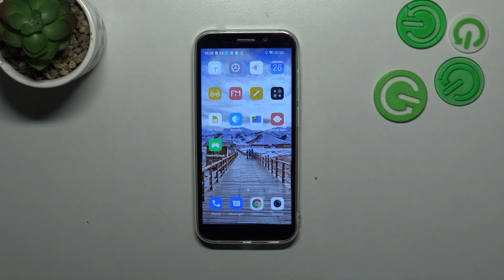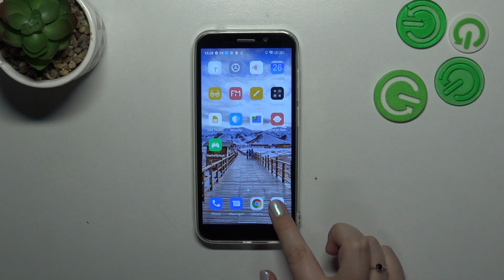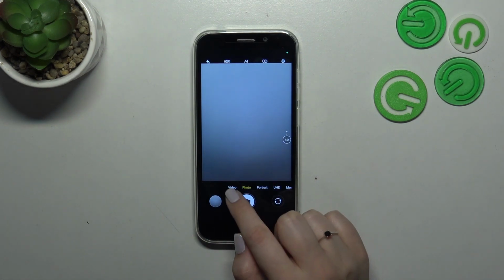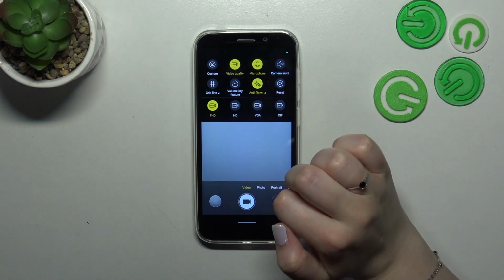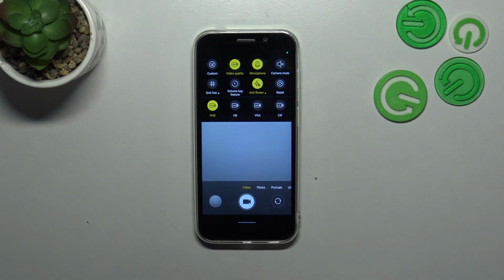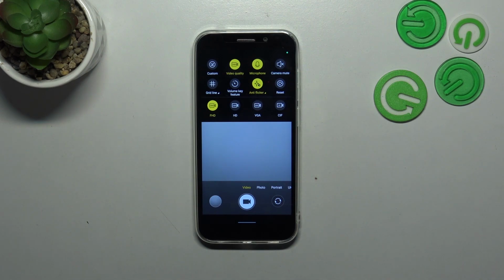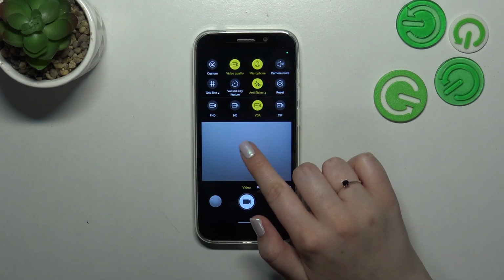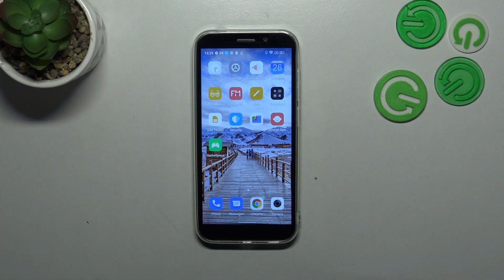How to Change Video Resolution on DOOGEE X97 Pro? - Find Resolution Settings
If you’re wondering how to change the video resolution in your DOOGEE X97 Pro, then here we are to show you! During this tutorial, we’ll take you through the correct steps for changing the video resolution. In the proper camera section, you’ll be able to change the resolution easily. So let us follow all the steps in this tutorial to make sure you change the resolution successfully.

How to change the resolution in DOOGEE X97 Pro?
How to find resolution settings in DOOGEE X97 Pro?
How to find resolution options in DOOGEE X97 Pro?
How to record videos in FHD in DOOGEE X97 Pro?